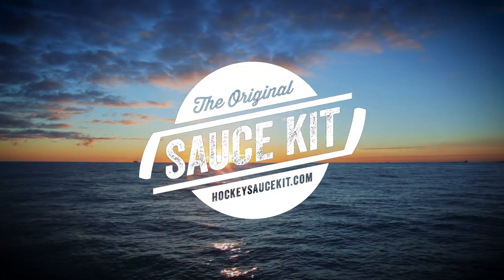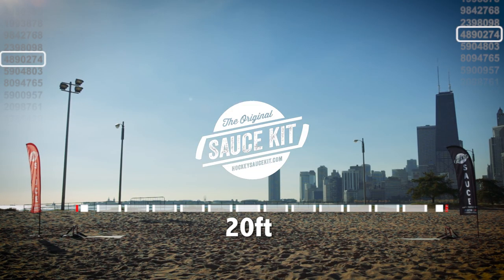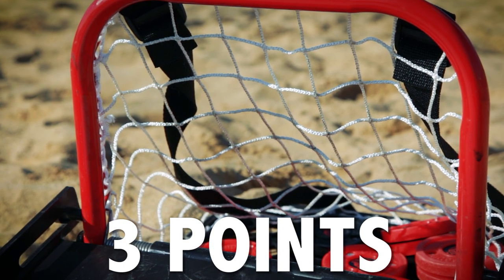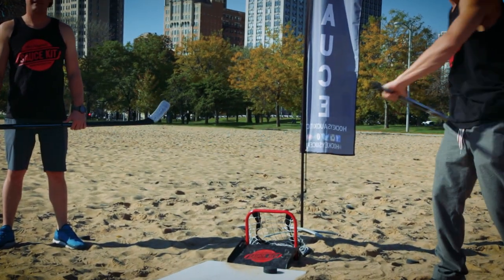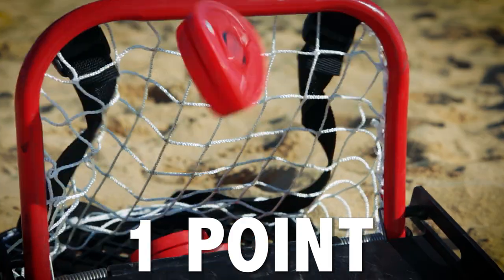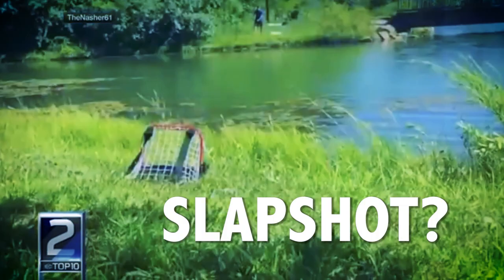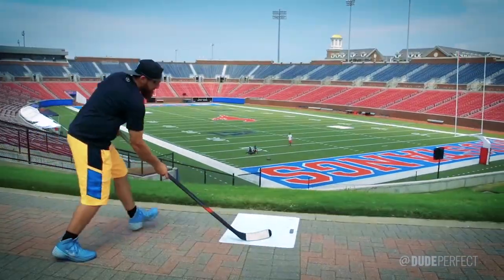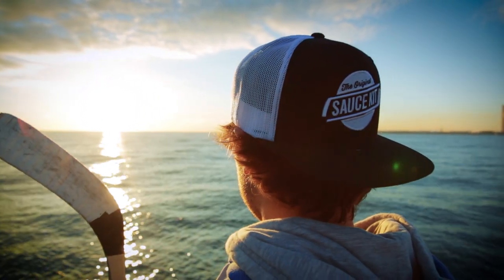The Original Hockey Sauce Kit - Rated #1 Game You Have to Play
The Original Hockey Sauce Kit is the premier game, training & trick kit.  Rated #1 Game in 2015 by BleacherReport.com.  Our original SAUCE game is the horseshoes or bean bags hockey style.  Take your skills to another level with some trick shots = H-O-R-S-E style but spell S-A-U-C-E easy enough right? All while improving your skills at the same time. - Stay Saucey My Friends